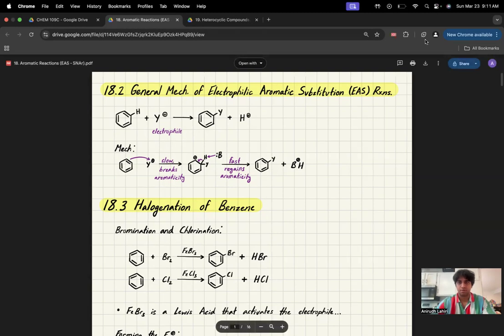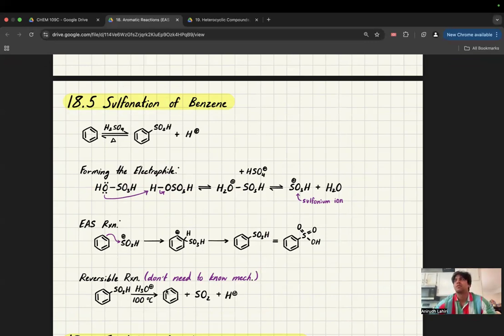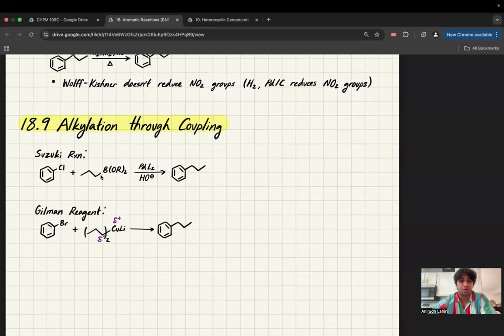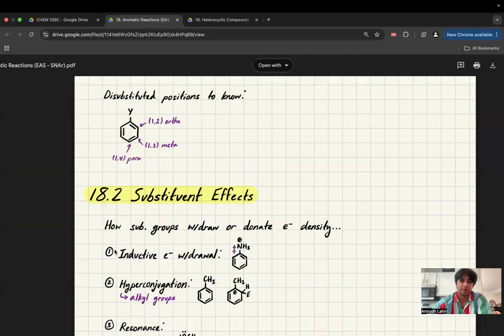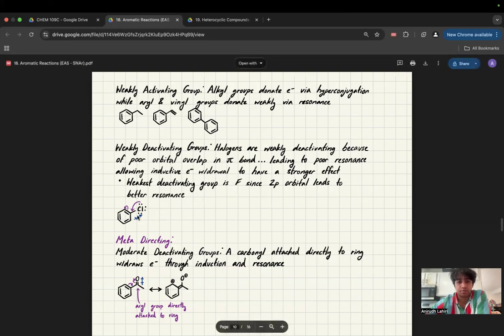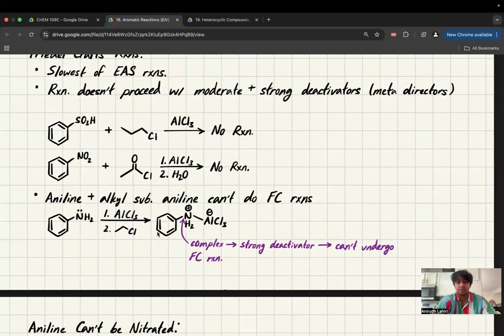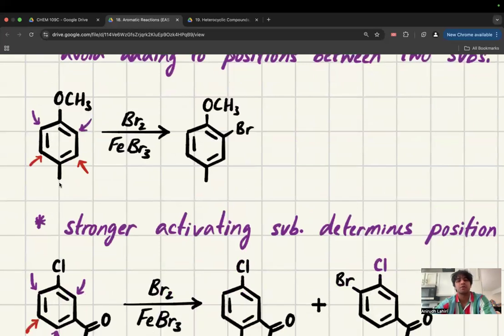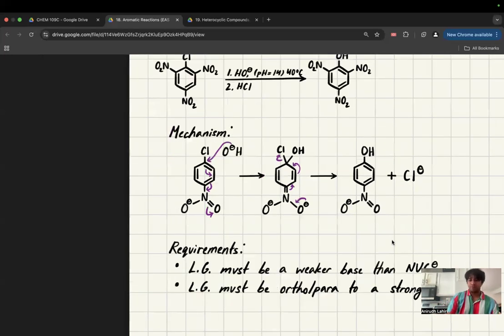Aromatic Reactions of Benzene {Video 1}